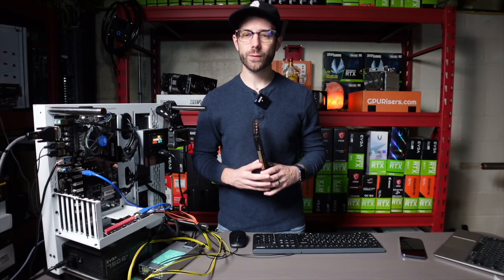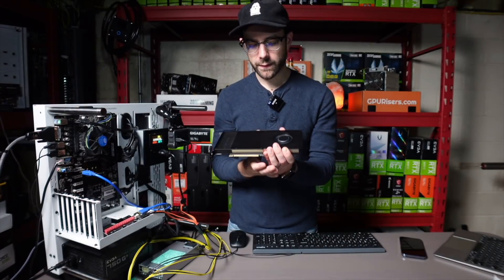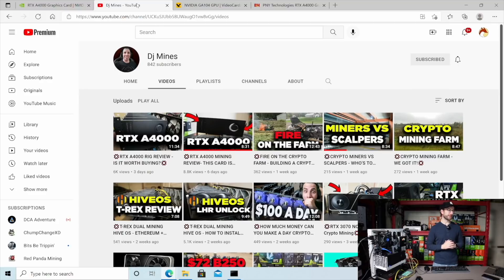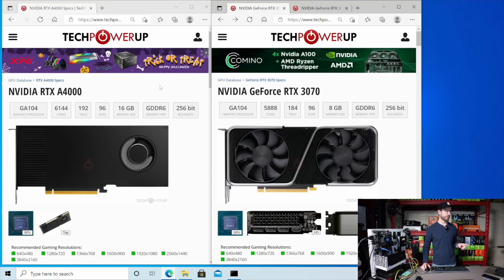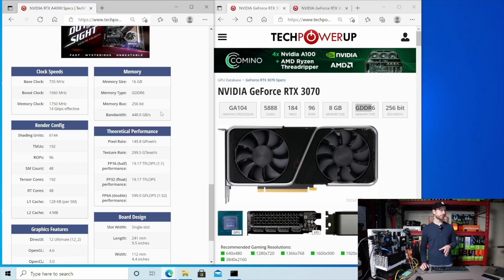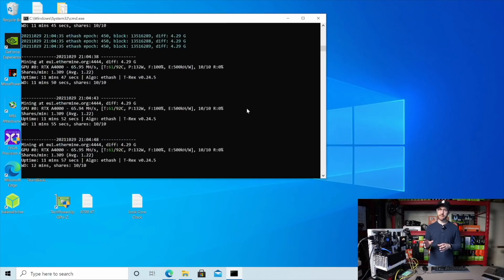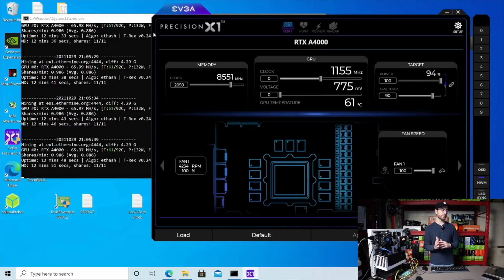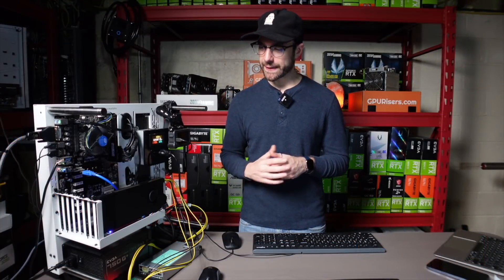RTX A4000 66 MH/s Ethereum Hashrate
In this video I test the Ethereum Hashrate of the RTX A4000 Workstation GPU. I review the GPU's specs, similarities to the 3070 series, and discuss overclock settings.

Video Chapters:
00:00 Intro
00:20 GPU Overview
02:35 GPU Comparison
04:12 Ethereum Hashrate/Overclocks
06:21 Wrap Up

Mining Rig Parts I Use:
▶️ PCIe Splitters
▶️ Test Bench